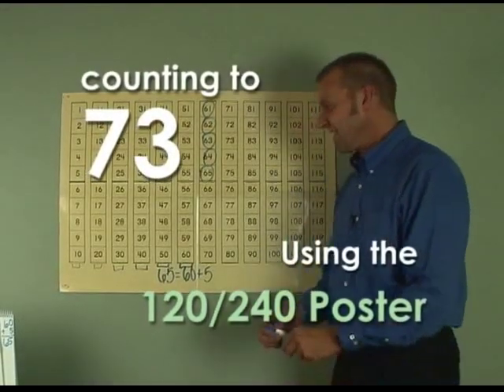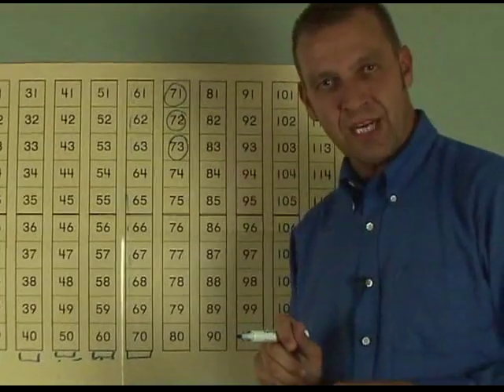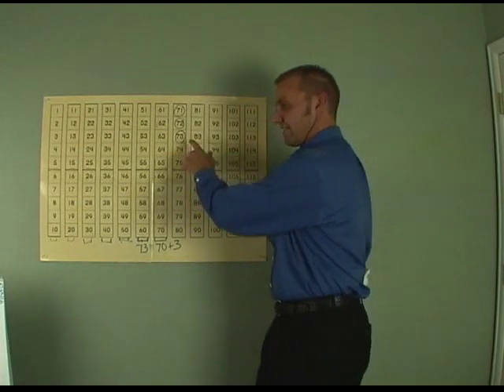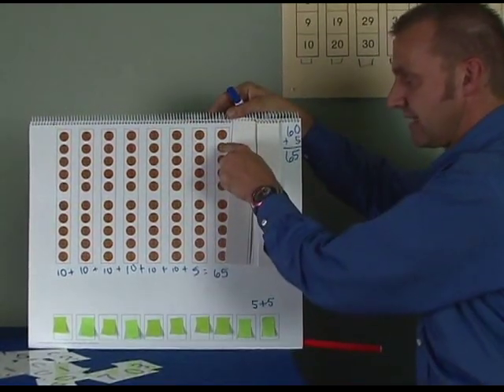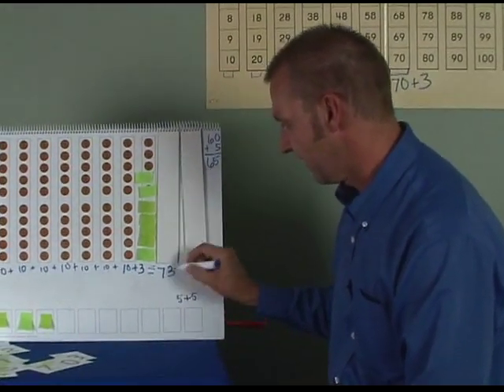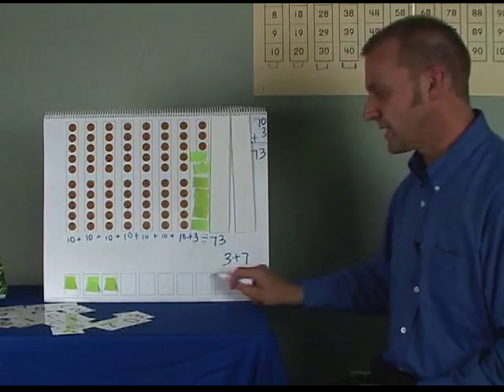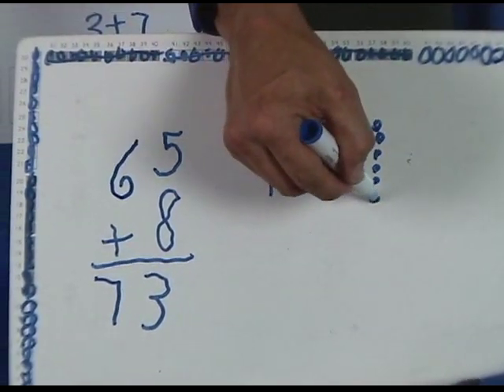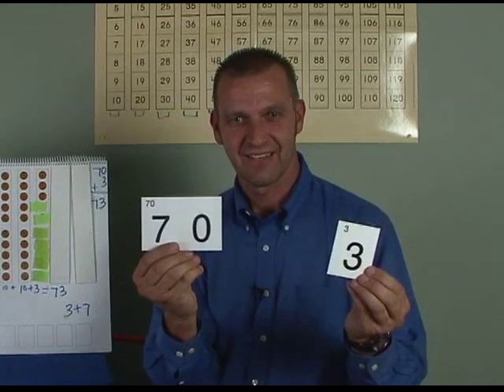HMH Math Expressions, Daily Routines, Grade 2 (Part 2)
Daily Routines for Grade 2, counting to 73